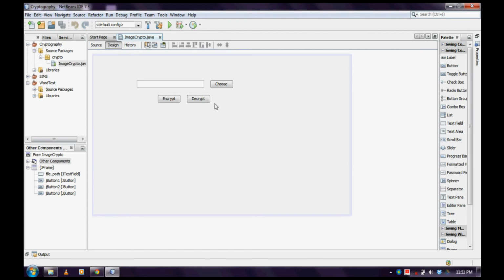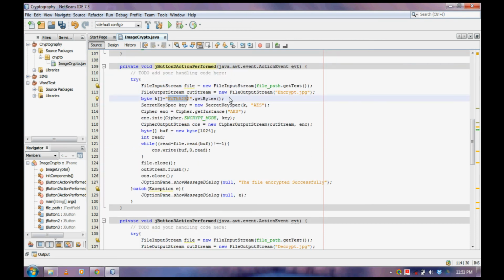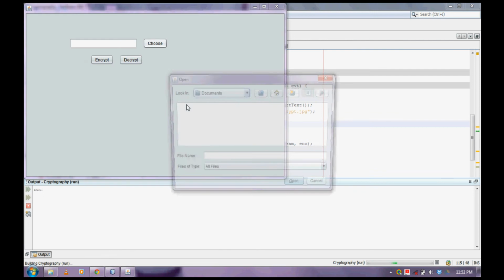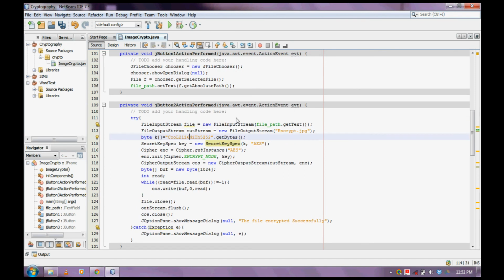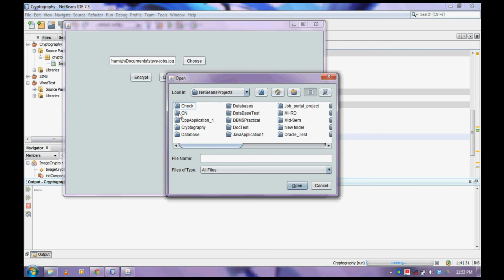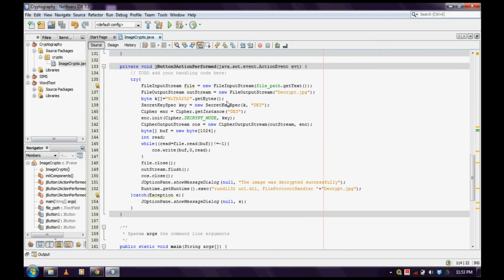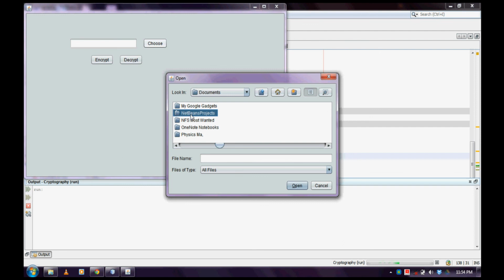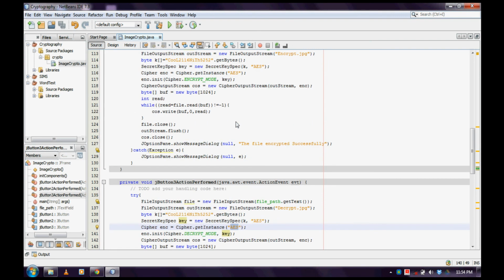How to encrypt and decrypt an image using AES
This video explain you how to encrypt and image using AES in JAVA...!